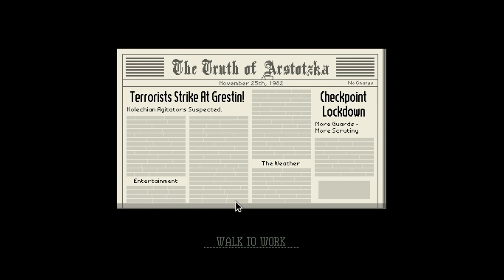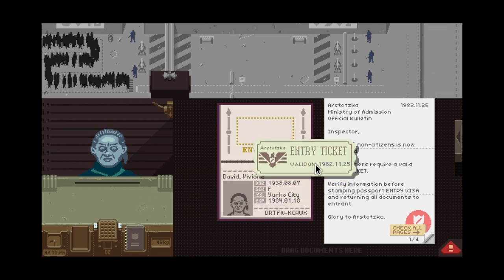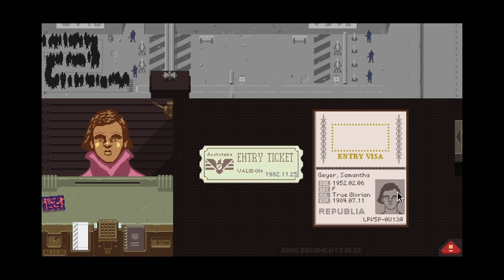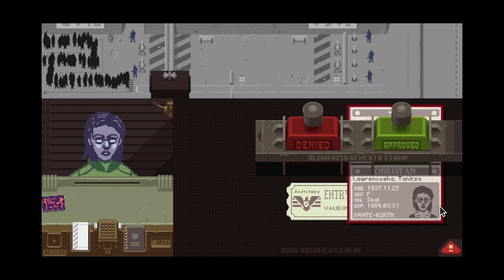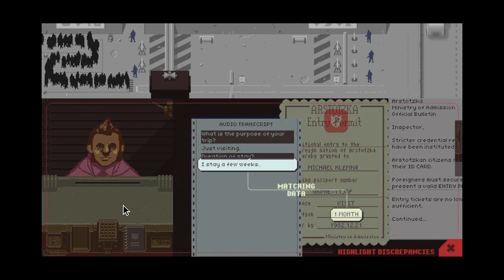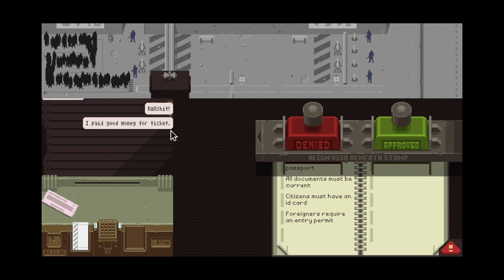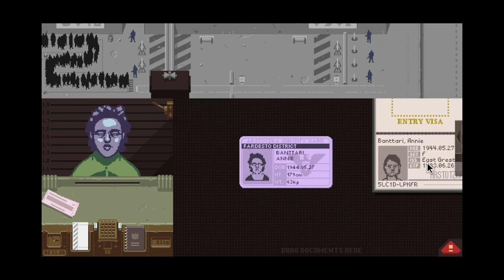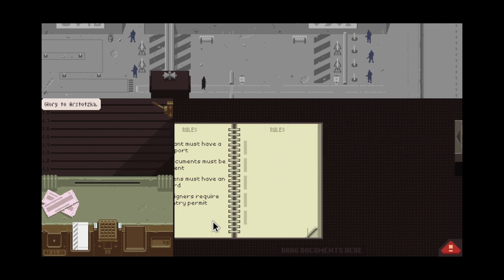The Life or Death Decisions of Papers, Please | Part 2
If this don't make sense in the future, not to worry, you can think it like a separate video. My previous part 2 audio went hay-wired!
Welp ENJOY! watching me being STUPID